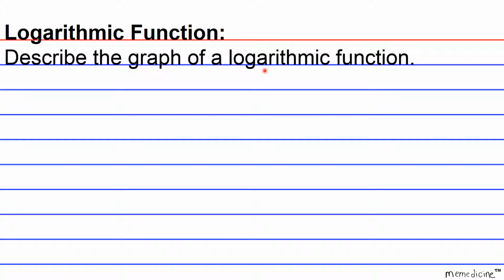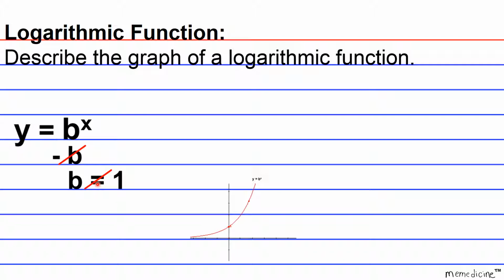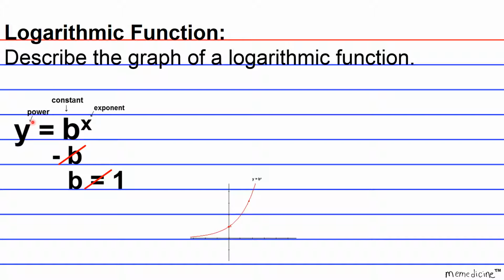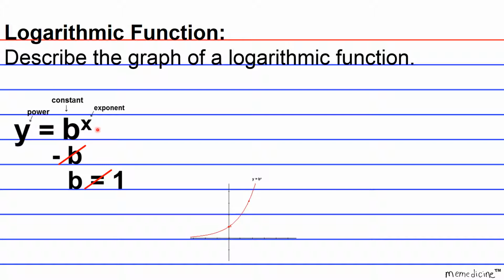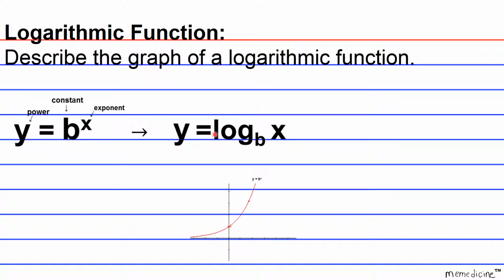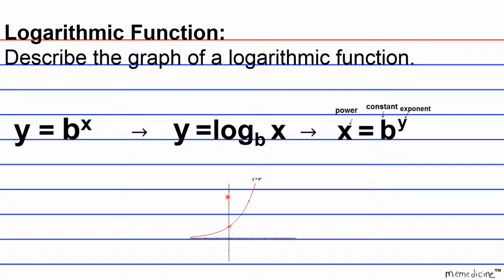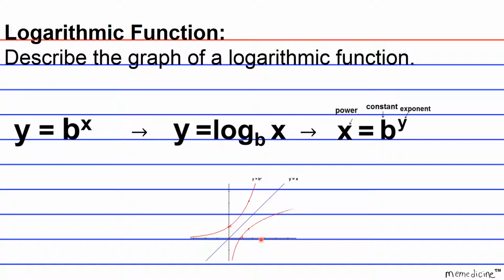Algebra 2 Cram│ New York Regents│ Logarithmic Function (Basics)│ No. (1) Graph of a Log Function.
Algebra 2 Cram (Common Core)│ The University of the State of New York REGENTS HIGH SCHOOL EXAMINATION ALGEBRA II (Common Core)│ Logarithmic Functions│ No. (1) – Graph.

This deck of cards discusses the following key concepts concisely:
base,
constant,
exponent,
polynomial,
different base,
logarithm,
common logarithm,
base 10,
logarithmic function,
inverse function,
natural logarithm,
law of exponents,
reflection of a graph,

-PSAT: Preliminary Scholastic Aptitude Test
-GED: General Educational Development Test
-HiSET: High School Equivalency Test (Mathematics)